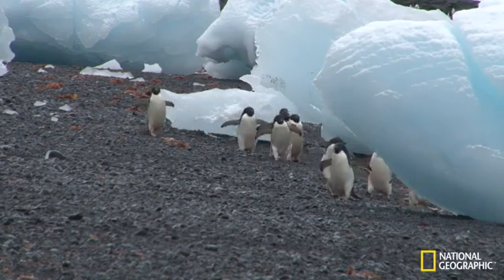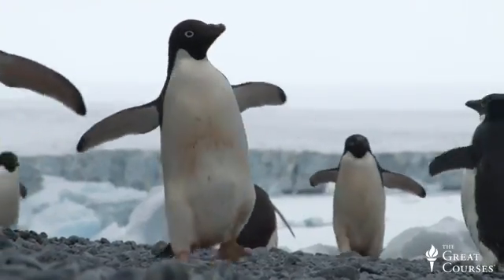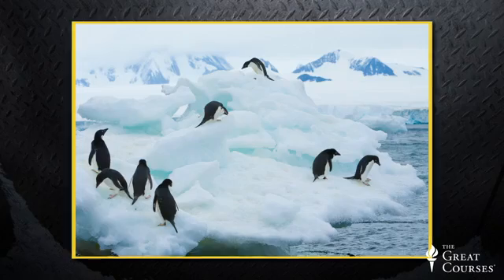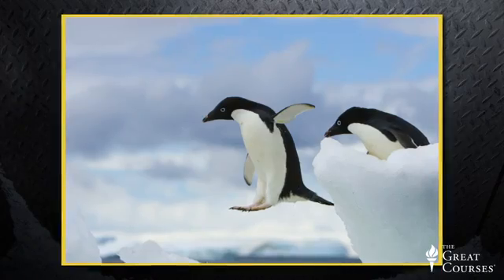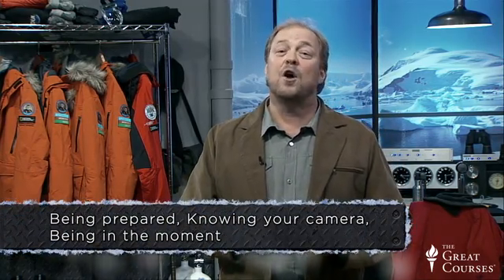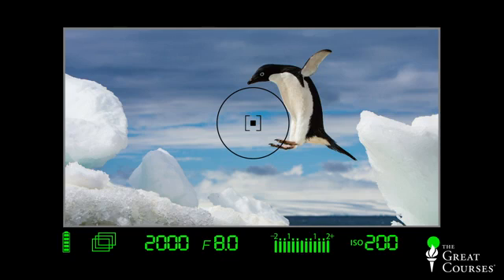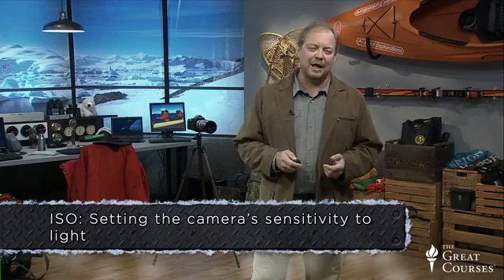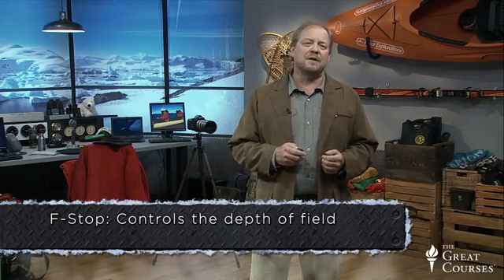Polar Course Quick Tip: Stop the Action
National Geographic's Polar Exploration course is an exquisite visual journey guided by five experts who reveal the science, culture, and history of these majestic and ever-evolving geographies. In this excerpt, photographer Ralph Lee Hopkins explains how stopping the action can make for a powerful image.